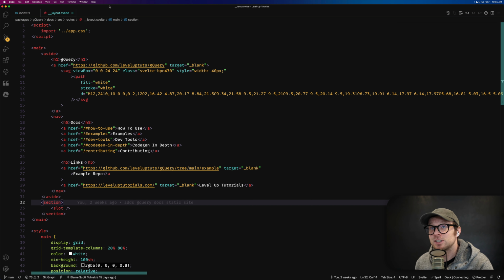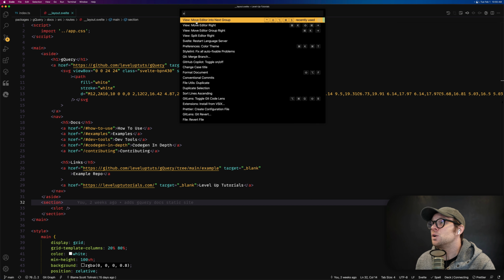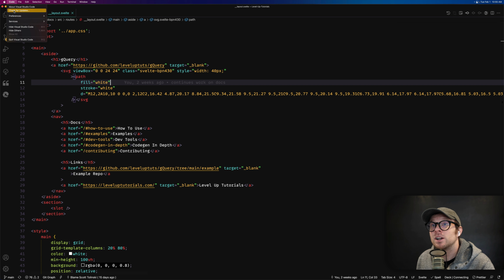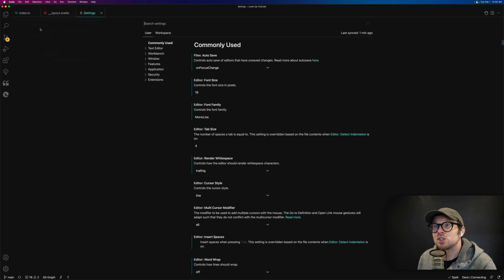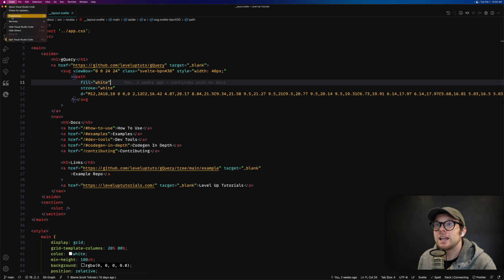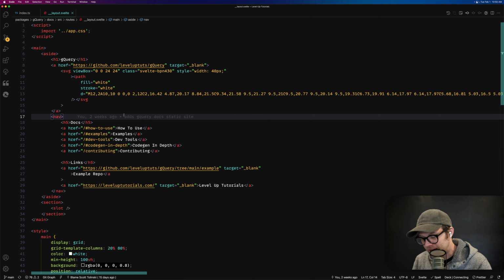Split and Move Window In VSCode - VSCode Pro Tips